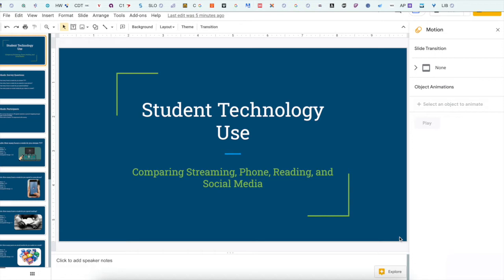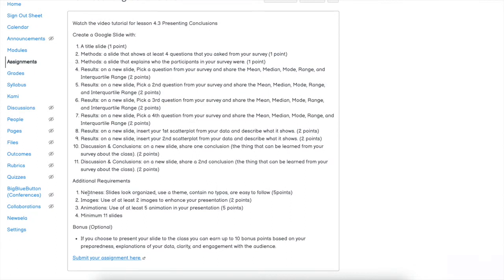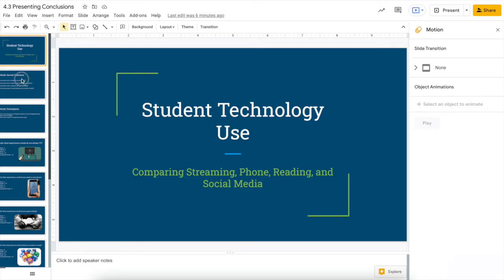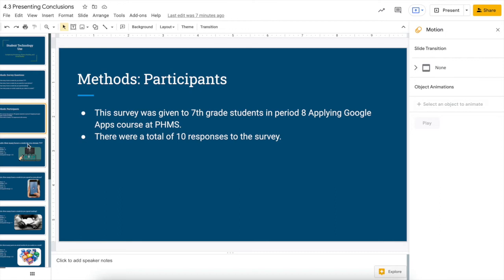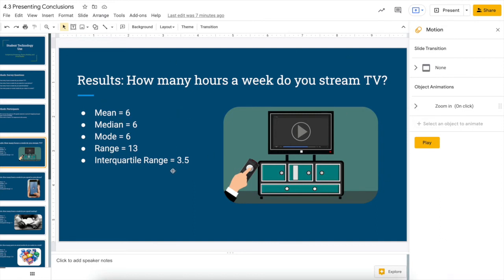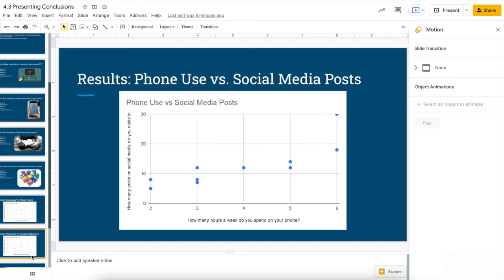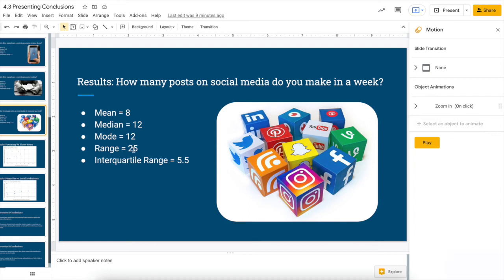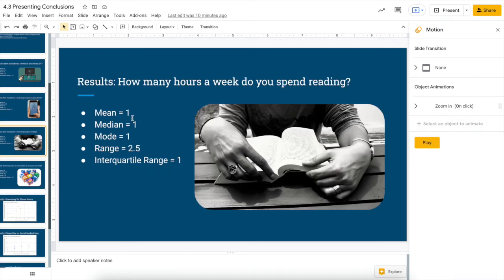4.3 Presenting Conclusions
Welcome to my Google Apps Course.

In lesson 4.3, we will use the skills we have built in our previous lesson to make a presentation that shares our survey methods, results, and the conclusions we learned from the data.

In this course, we will explain how to use Google Apps to Collect, Analyze, and Present data in a meaningful way.  Data is a huge industry and it is only growing.  Being able to communicate with data is an invaluable skill in the workplace, but it also helps you as a consumer looking to make the best decisions with your money.